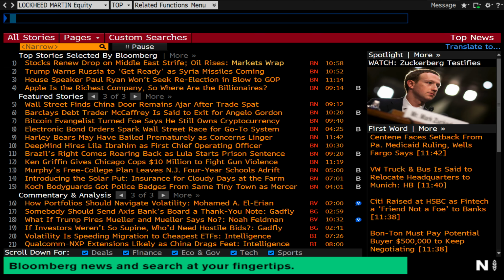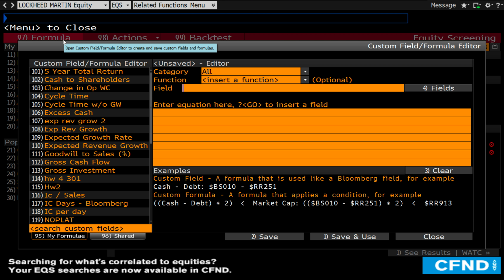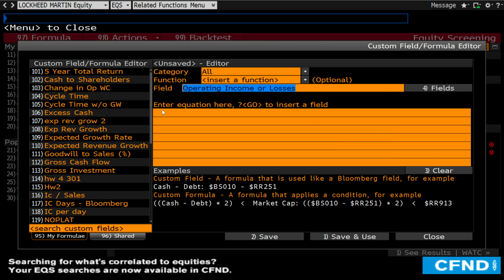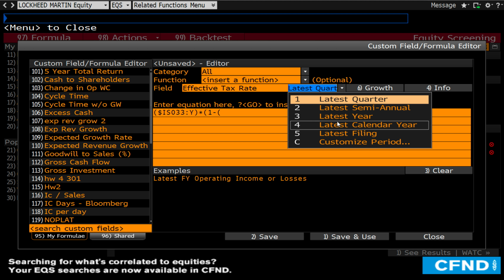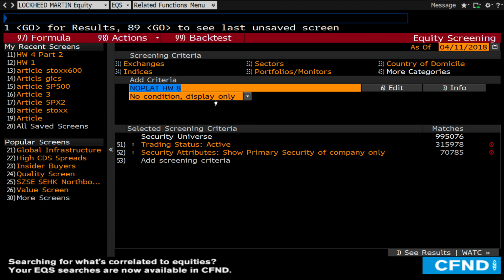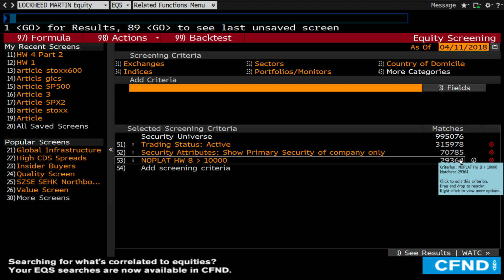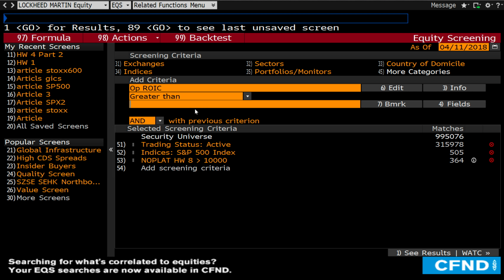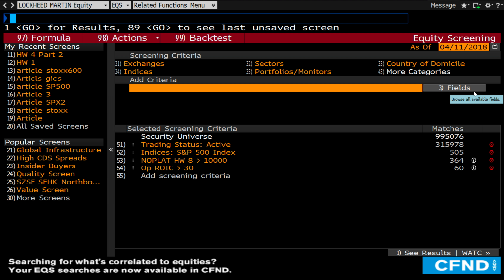HW 8 EQS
Instructions for HW 8 and creating a custom field for the Equity Screening Tool